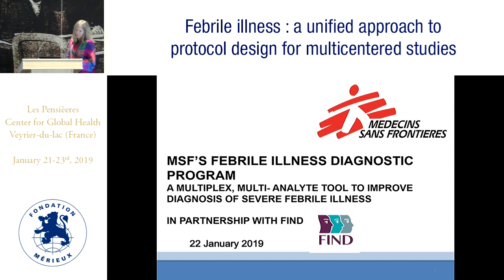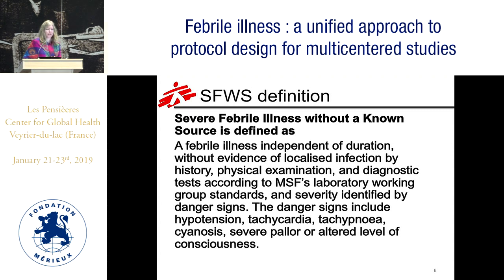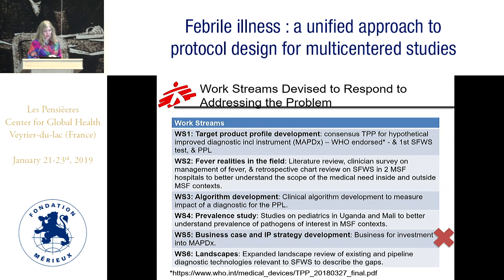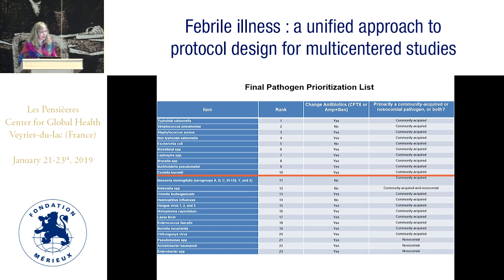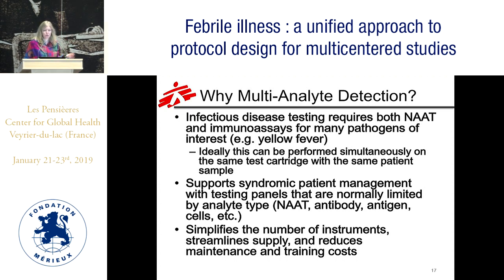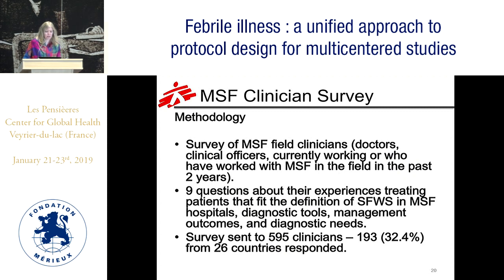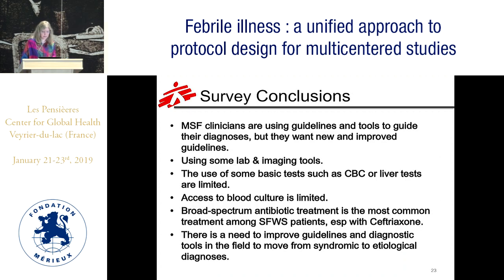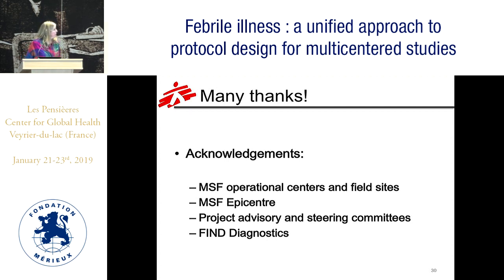MSF’s febrile illness diagnostic program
Teri ROBERTS